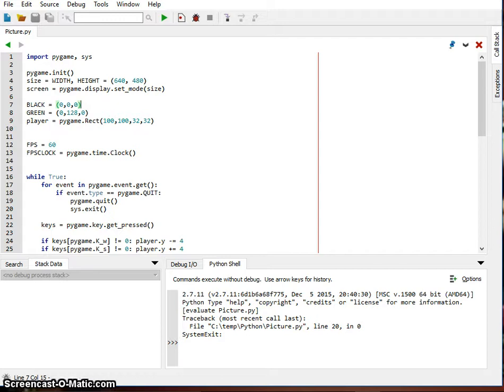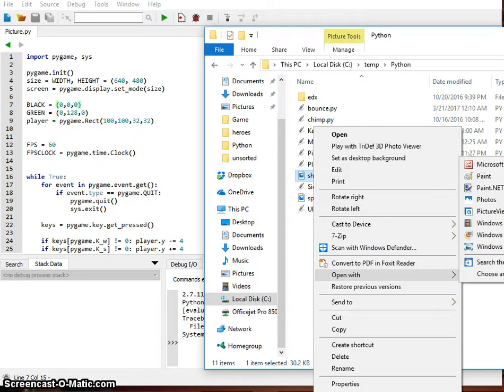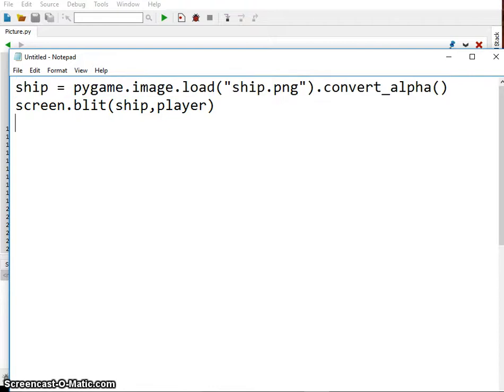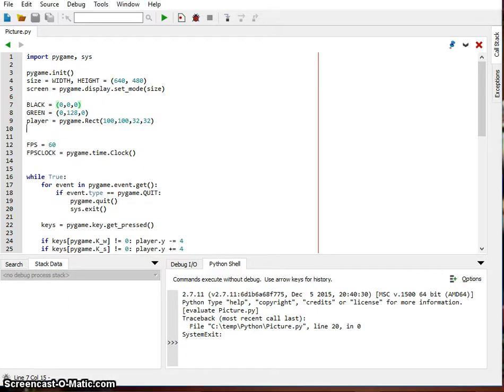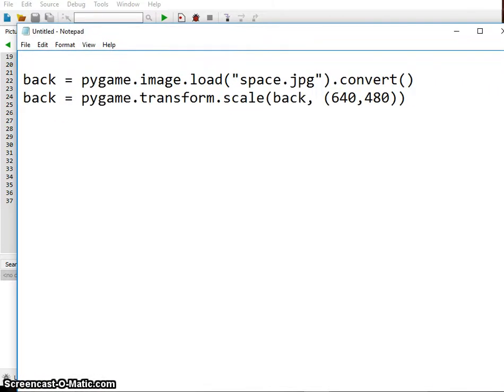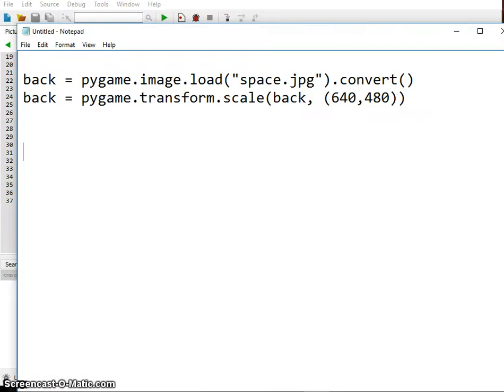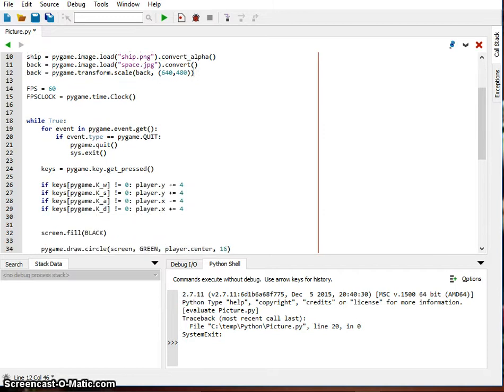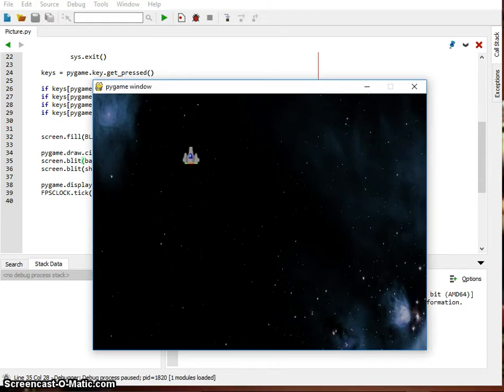Learn 2 Code E5.PYGAME Adding Images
In this episode we look at how to add Graphics files to your games to improve the look and feel.